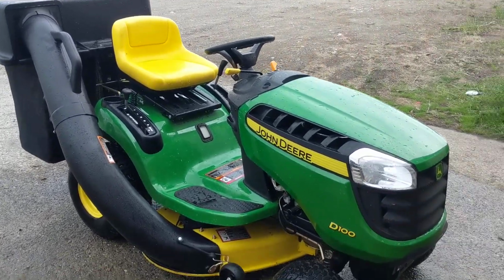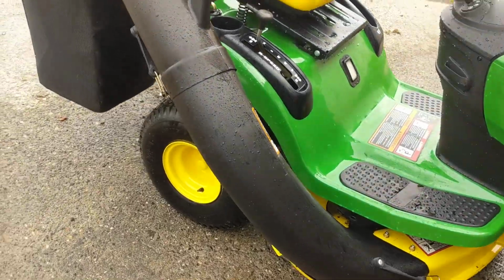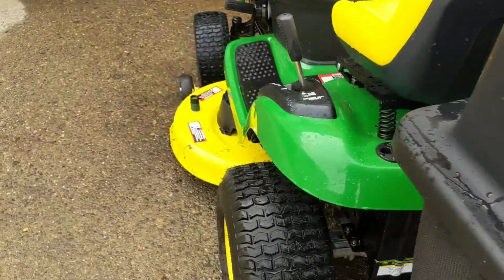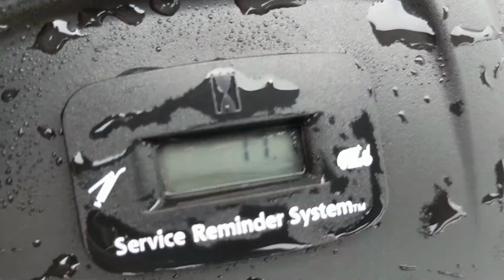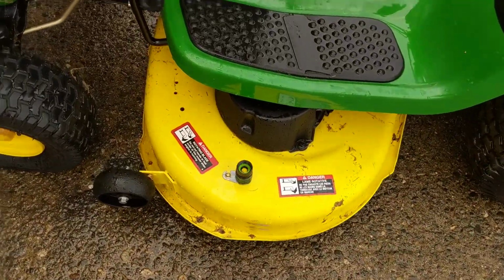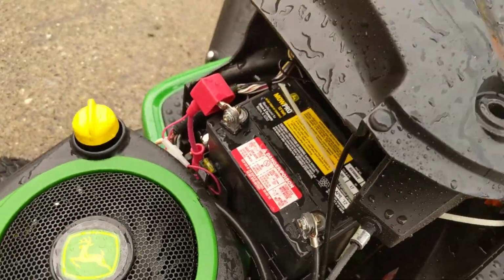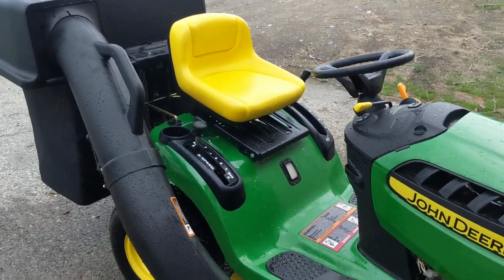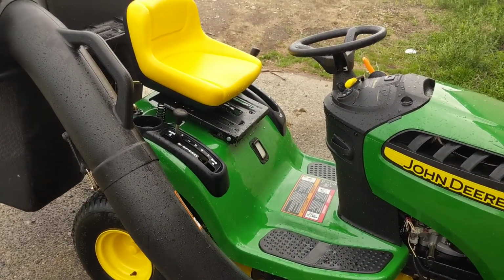Buy & Sell - $1000 John Deere D100 Rider Mower + Bagger System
Picked up this John Deere D100 Rider Mower today on a local buy and sell website for $1000. I think I paid a bit more than I should have but lets wait and see what it sells for!

SOLD!